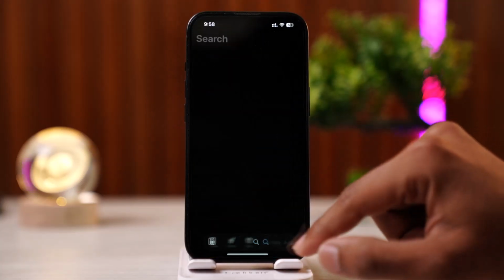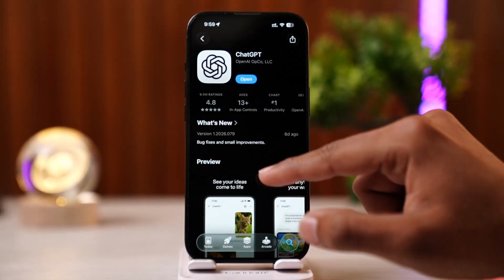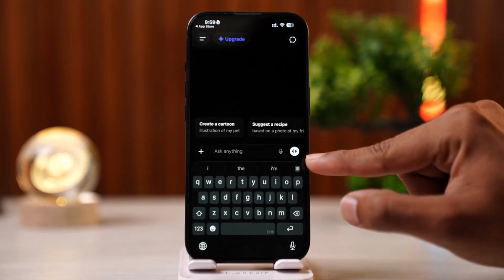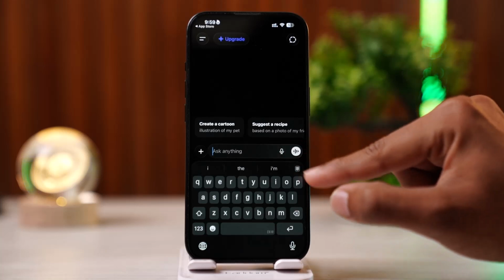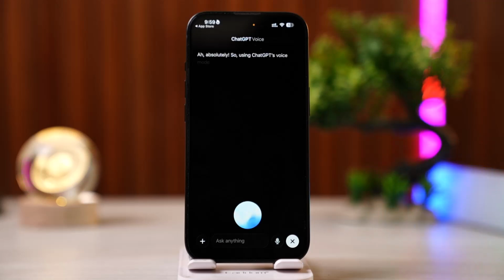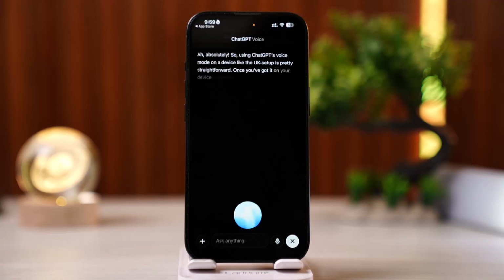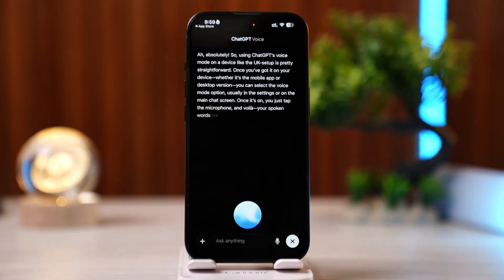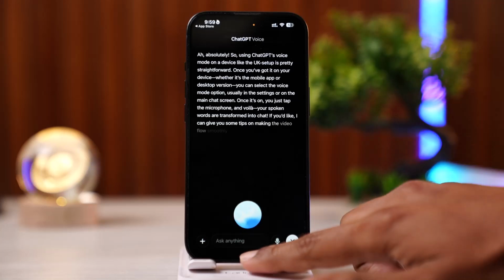How to Use ChatGPT Voice Mode in the UK (2026 Interactive AI Tutorial)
Want to have a real-time, hands-free conversation with AI? In this video, we walk you through the updated April 2026 process for enabling and using ChatGPT Voice Mode on your iPhone or Android device in the UK. Whether you're practicing a new language, brainstorming video ideas, or just want a hands-free assistant while driving, we’ll show you how to access the latest "Advanced Voice" features on the iPhone 17 and Samsung Galaxy S26.

The process is incredibly simple: once you have the official ChatGPT app installed from the App Store or Play Store, look for the "Voice Memo" or soundwave icon located in the bottom right corner of the chat interface. In 2026, the UK version of the app includes multiple distinct voice profiles—from "Juniper" to "Sky"—allowing you to customize how your AI assistant sounds. We demonstrate how to initiate a call and show off the 2026 "Low-Latency" response times that make the conversation feel as natural as a standard phone call.

We also dive into the settings menu to show you how to toggle "Hands-Free" mode and how to select your preferred primary language. For UK users, the AI is now better than ever at understanding regional accents and local slang, making it a powerful tool for localized tasks. A key feature we highlight is the ability to interrupt the AI mid-sentence, a 2026 update that allows for much more fluid and human-like interactions compared to older versions.

Safety and privacy are paramount, so we wrap up by showing you how to manage your voice data and where to find the "Voice Activity" logs in your history. If you're looking to take your content creation to the next level, using Voice Mode to script or rehearse is a game-changer. If you have further more queries about the difference between Standard and Advanced Voice or if the icon isn't appearing for you, feel free to comment down below and I’ll see you on the next one!